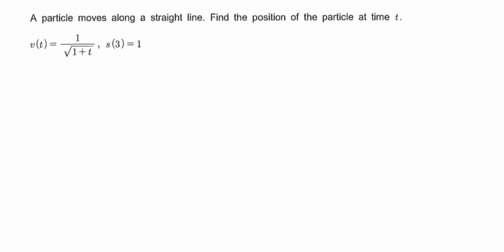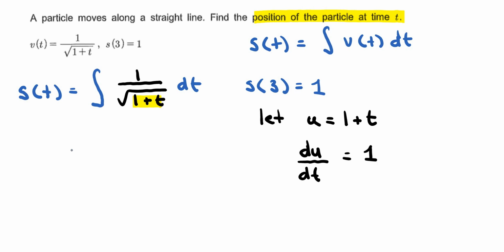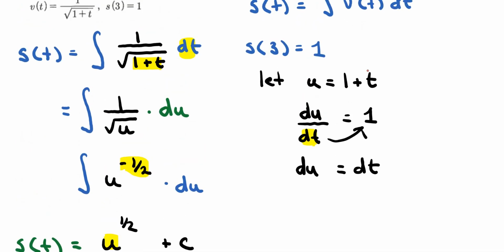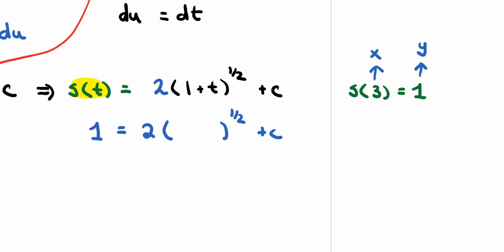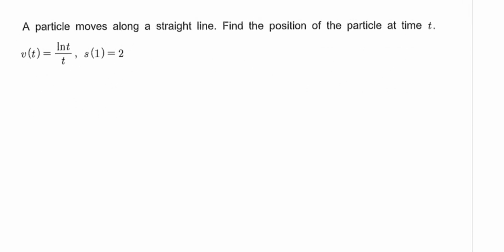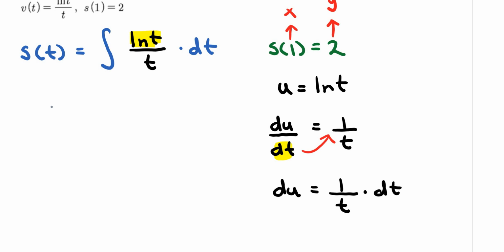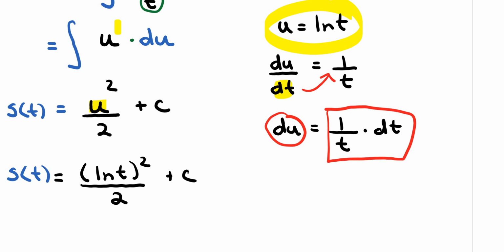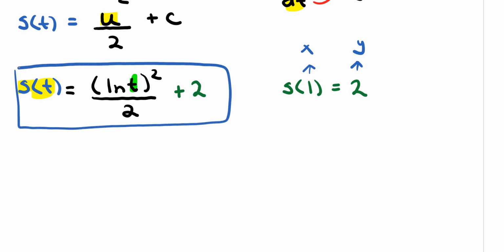Ch 7: Physics Applications Part 2